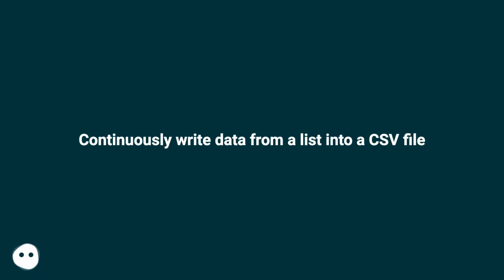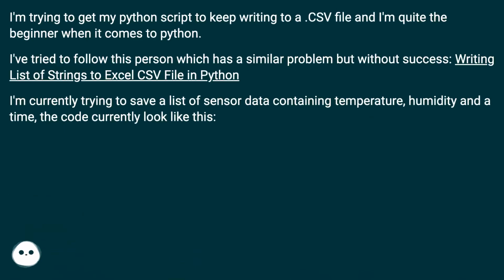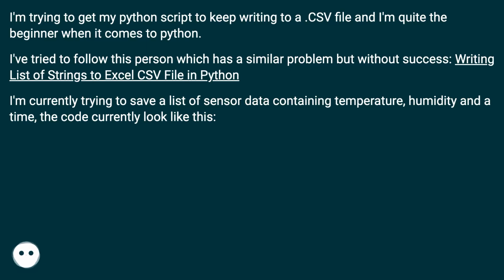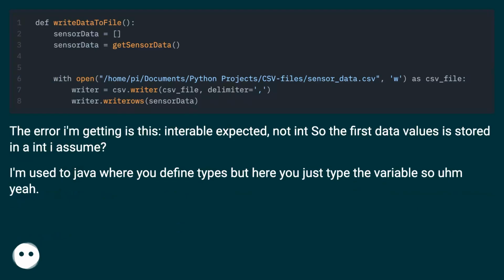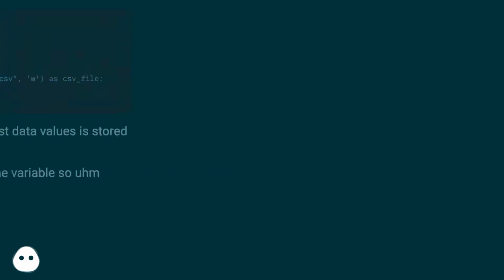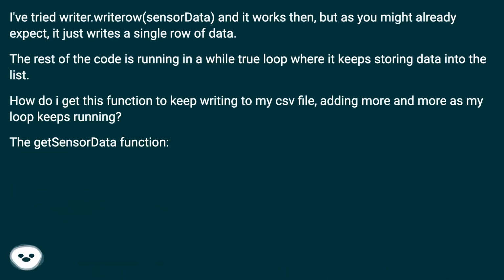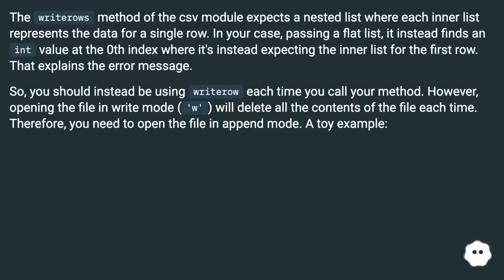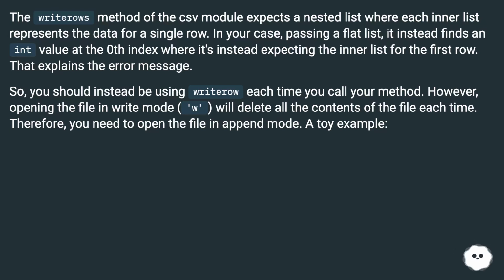Continuously write data from a list into a CSV file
Chapters
00:00 Continuously Write Data From A List Into A Csv File
01:01 Accepted Answer Score 3
01:36 Thank you